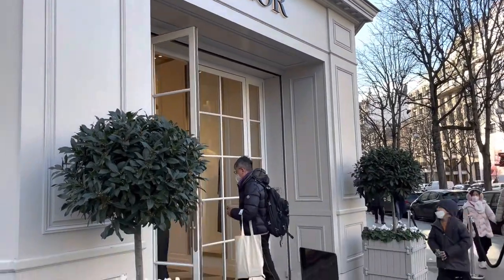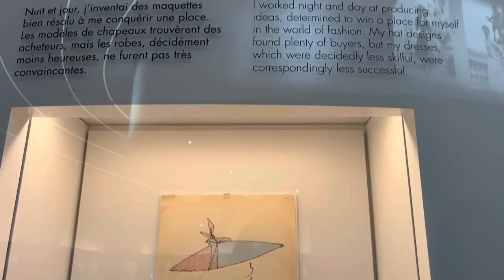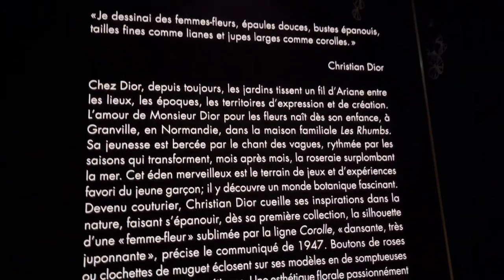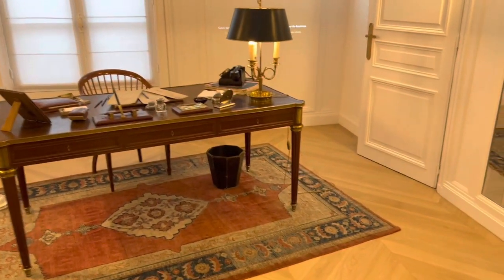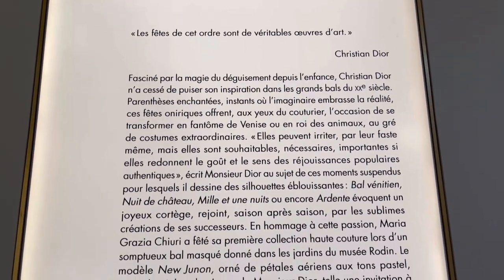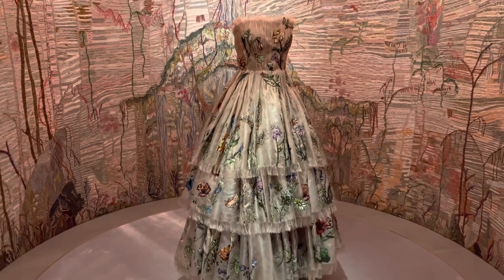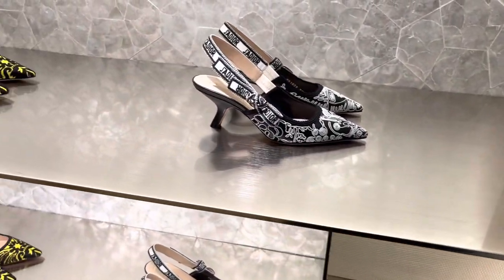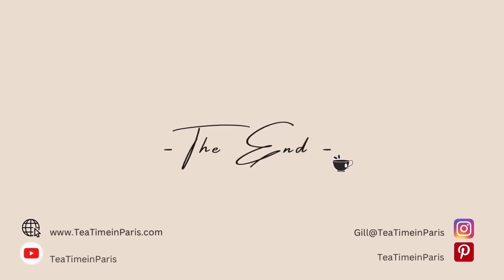Paris Vlog: Dior eye candies! Best photo corner - Galerie Dior, Café Dior, ave Montaigne flagship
Hello friends, I’m taking you to visit La Galerie Dior and the Dior flagship on Avenue Montaigne in Paris. Get ready for an explosion of Dior eye candies!

Movie mentioned in the video: Mrs. Harris Goes to Paris